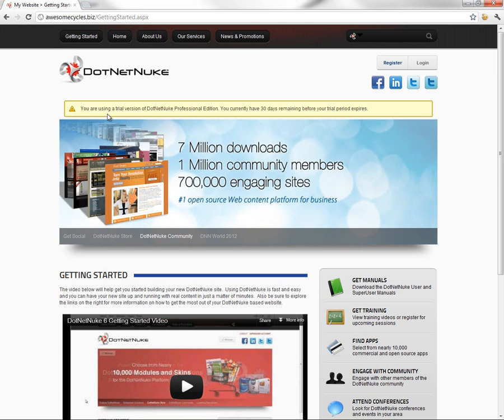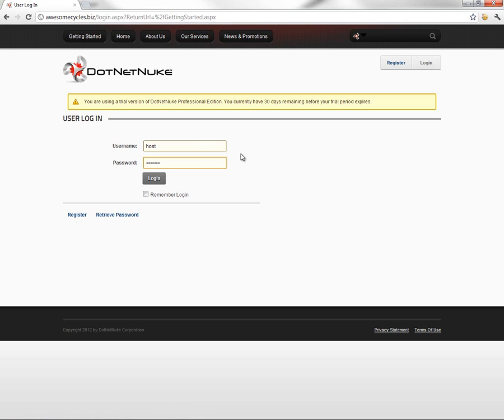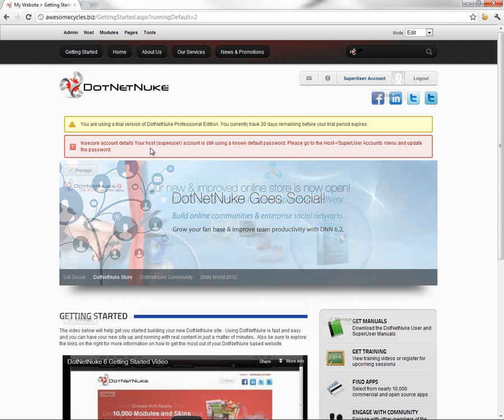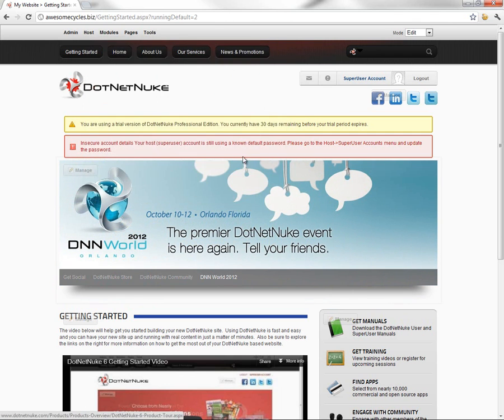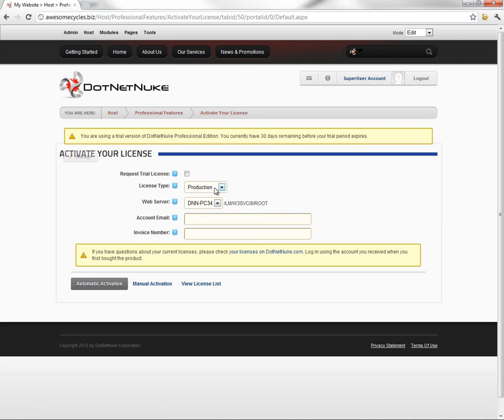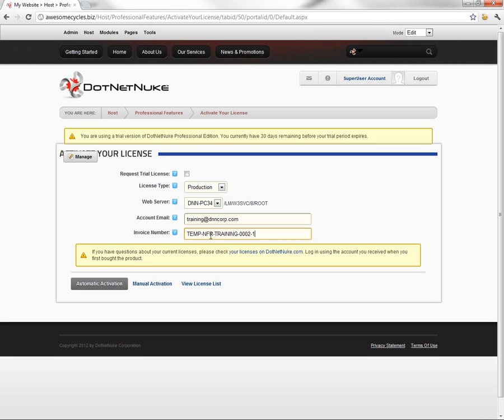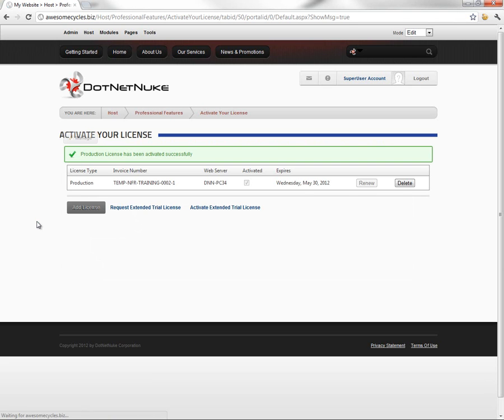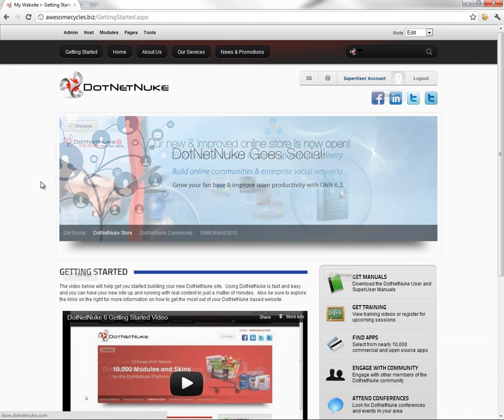Activating a DotNetNuke 6.2 Professional Edition License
This video shows you how to activate your license for DotNetNuke Professional Edition. The same steps would be used to activate a license for the Enterprise edition as well.

To learn more about managing your website with DotNetNuke 6.2 check out the following videos.

Configuring your website Name and Copyright in Site Settings for DotNetNuke 6.2